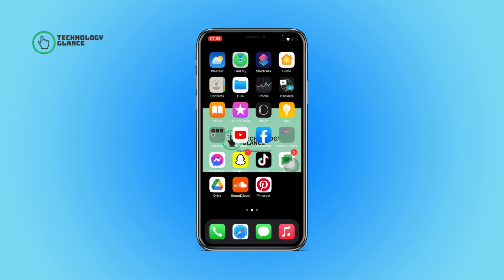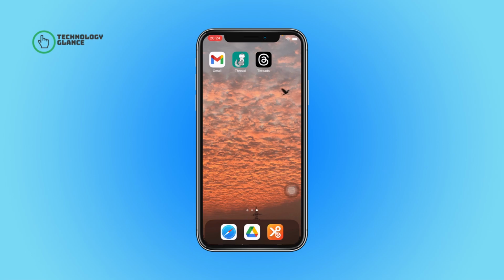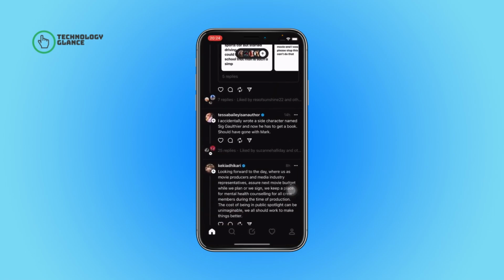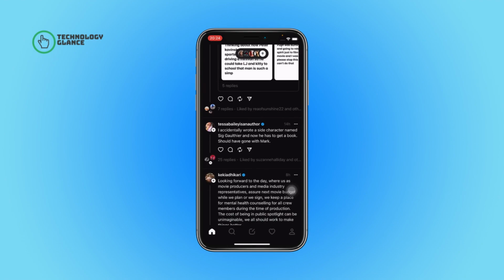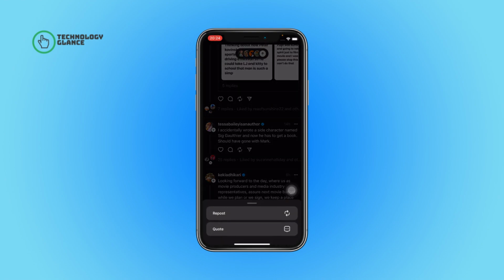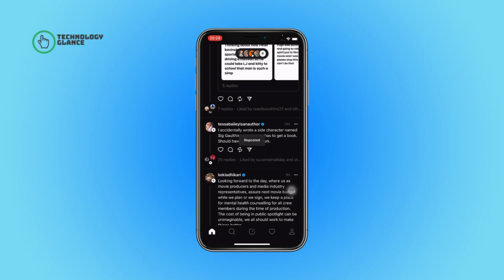How To Repost A Thread On Threads App? | Technologyglance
In this video, we'll guide you on how to repost a thread on the Threads app, enabling you to share a conversation or message with others on the app. If you're interested in sharing interesting or important discussions from Threads with your friends or followers, this tutorial is for you.

Reposting a thread on the Threads app allows you to share conversations or messages from one thread to another, extending the reach and impact of the content. We'll walk you through the step-by-step process of accessing the Threads app, navigating to the desired thread, and reposting it to another thread. By following these simple steps, you'll be able to easily share engaging conversations and promote meaningful discussions within the app.

Not only will you learn how to repost a thread on the Threads app, but we'll also provide insights into the considerations and best practices for reposting threads. We'll cover topics such as privacy, content attribution, and respecting the original context of the conversation. We'll empower you to share content responsibly and foster a positive sharing experience on the Threads app.